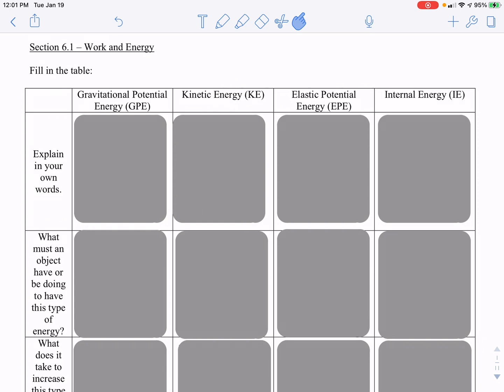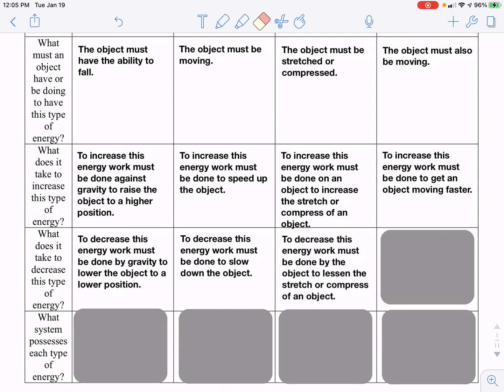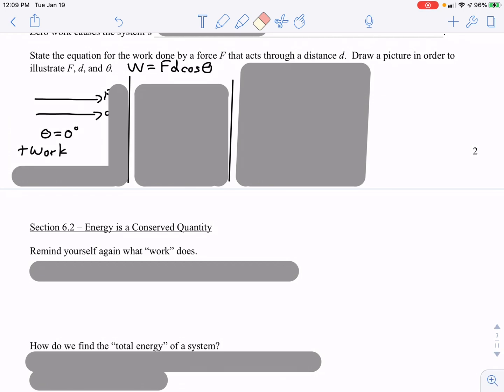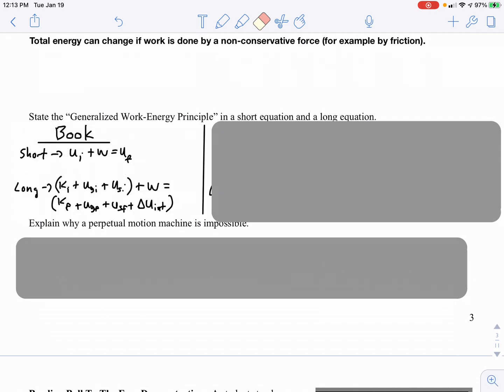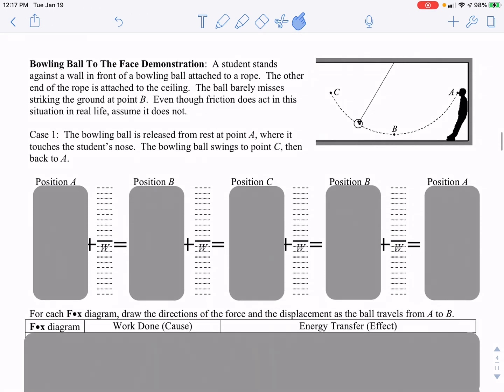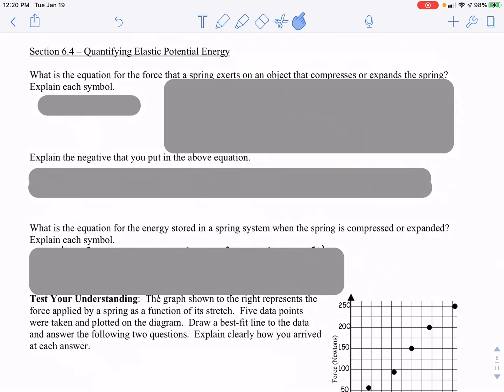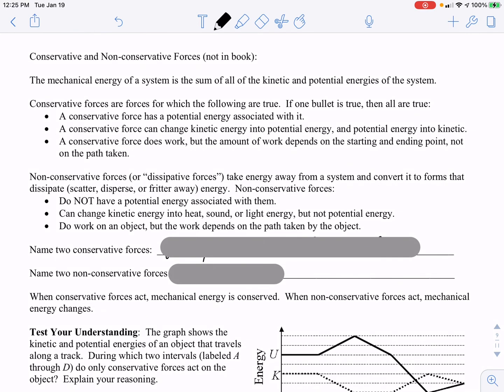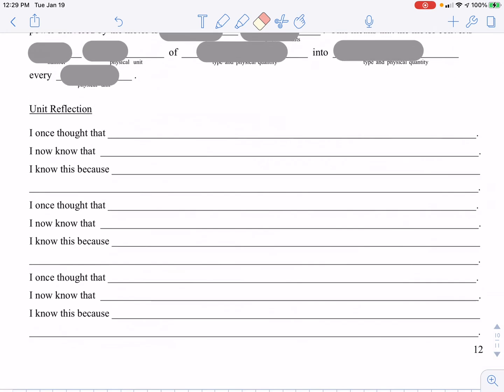AP1 Energy Notes